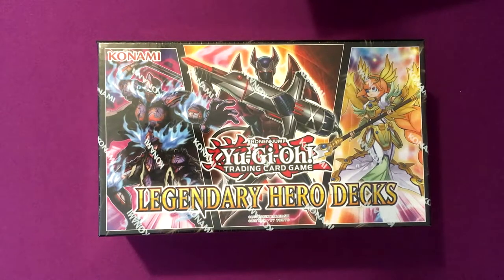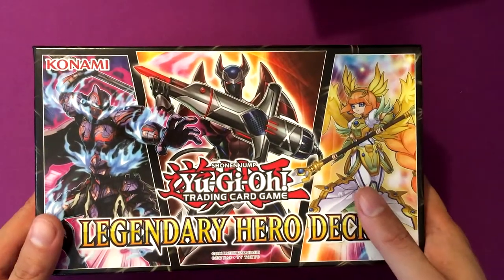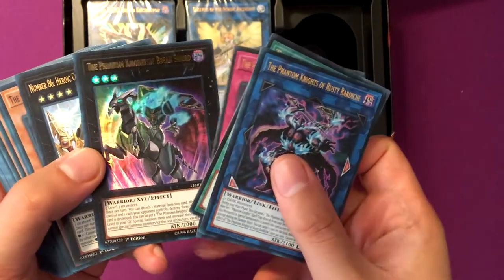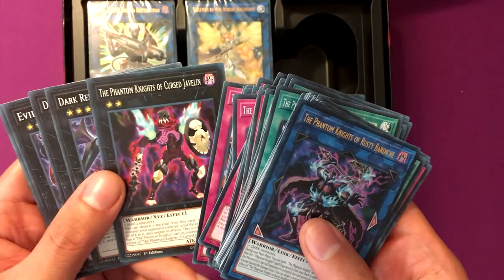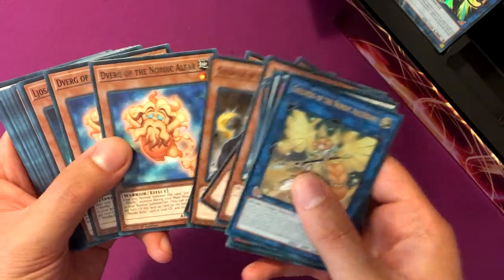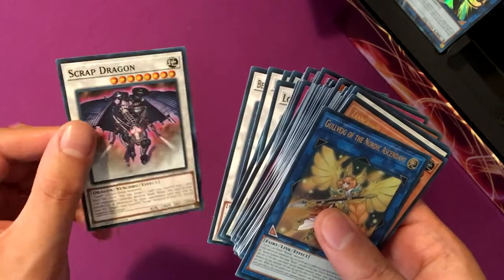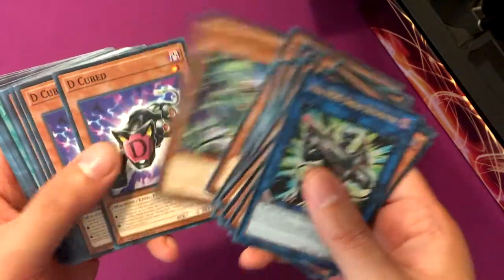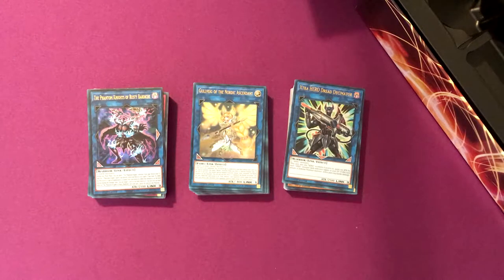NZero's Yu-Gi-Oh Opening 18 - Legendary Heroes Decks